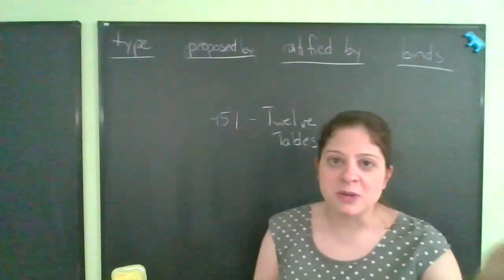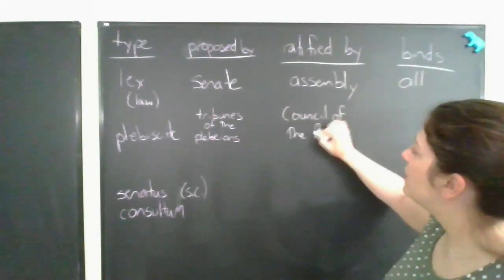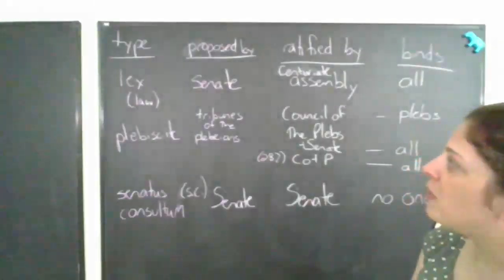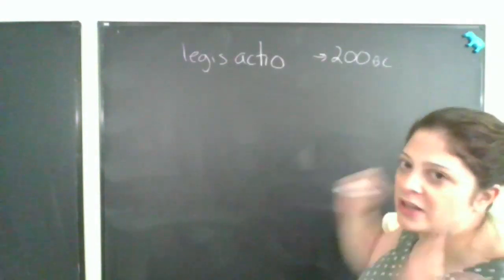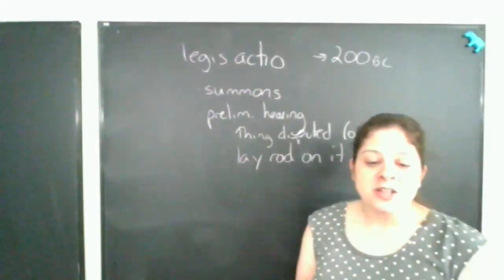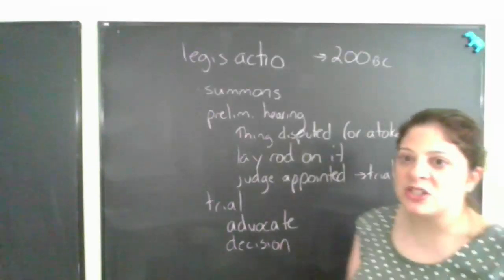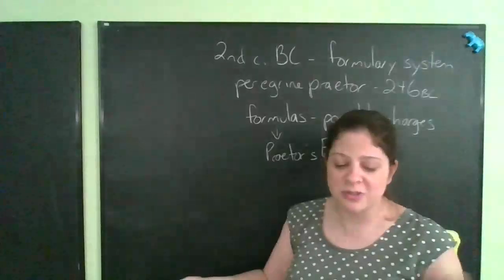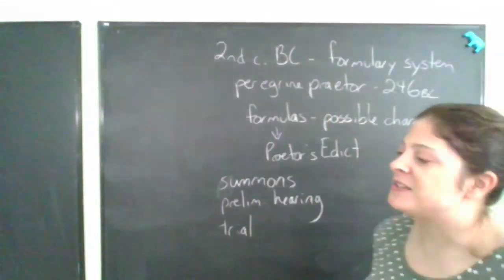Early Republican Law